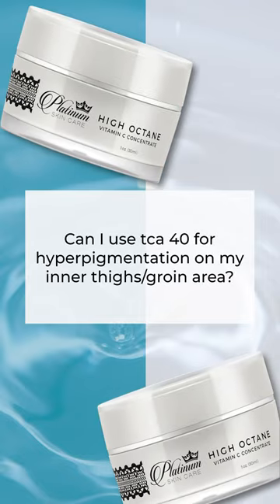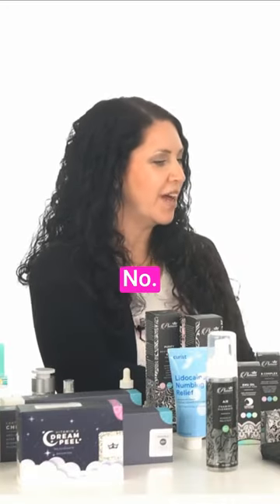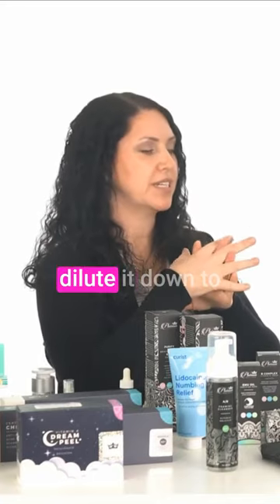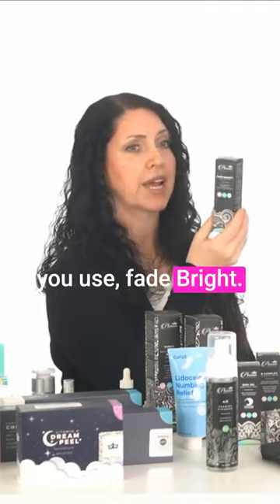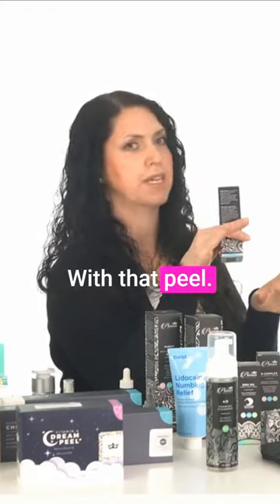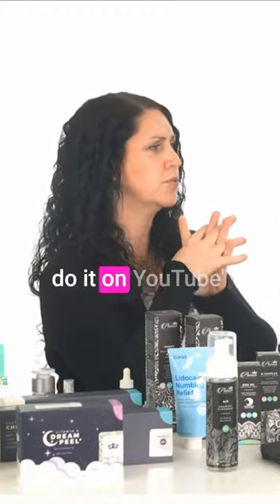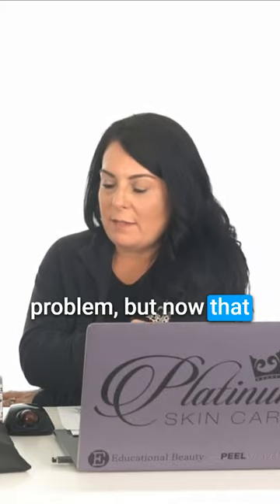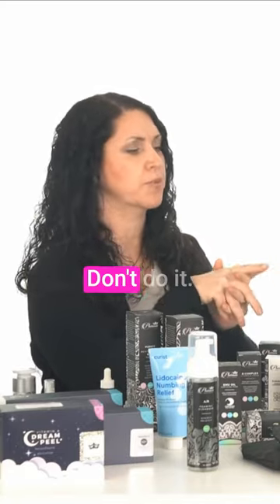Can I use TCA 40 for Hyperpigmentation on my Inner Thighs/Groin area?